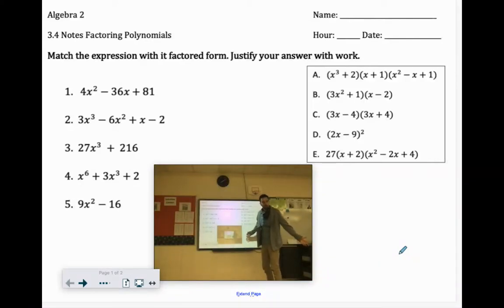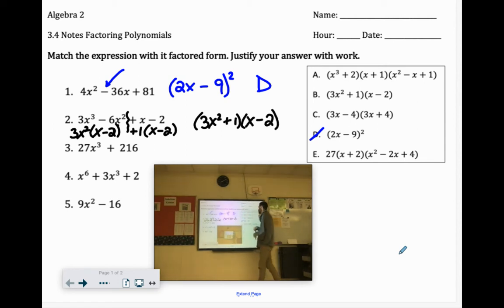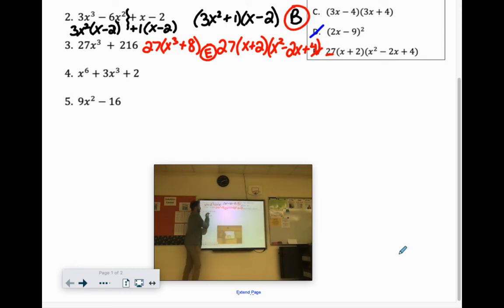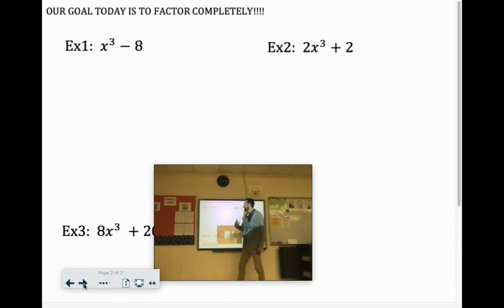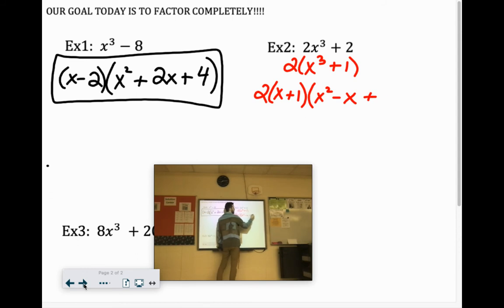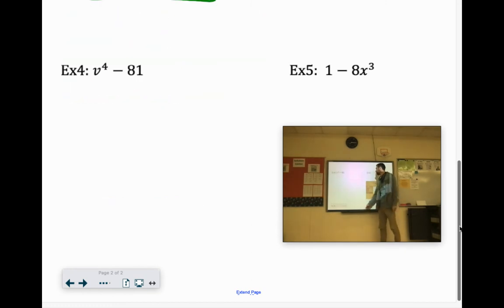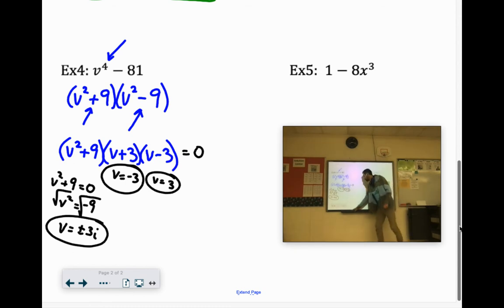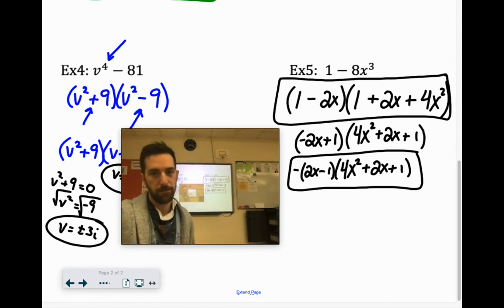A2 0304 Factor Completely